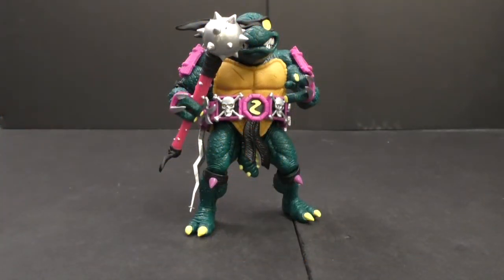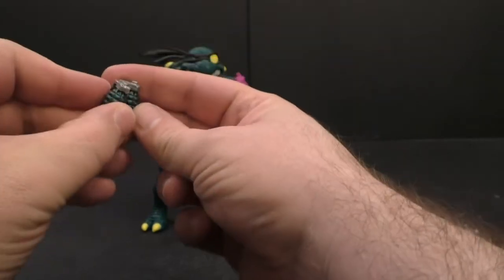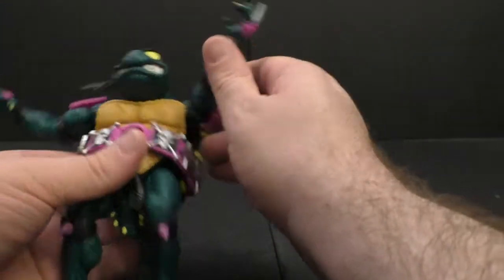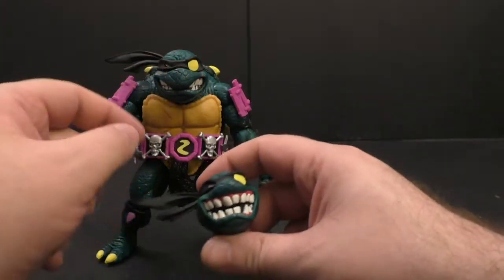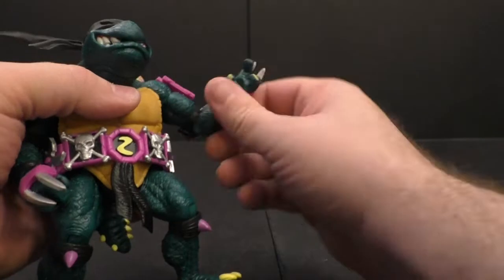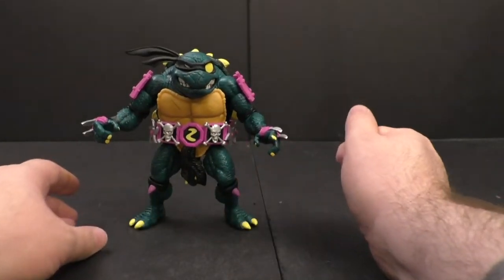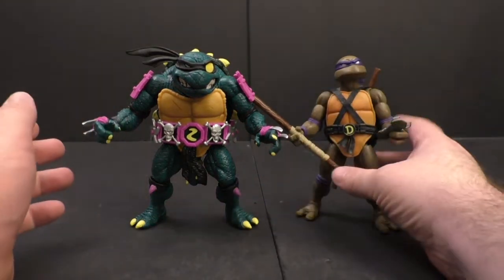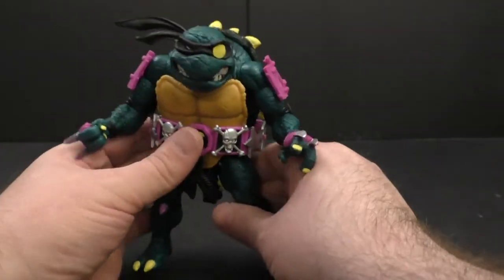Super7 Review Teenage Mutant Ninja Turtles: Slash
Unlike another Slash this one is pretty cool.